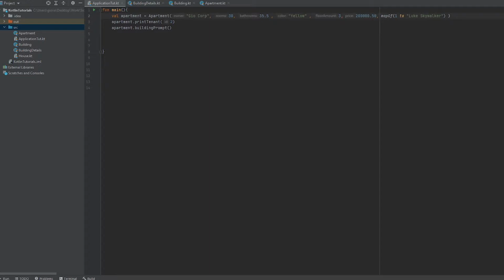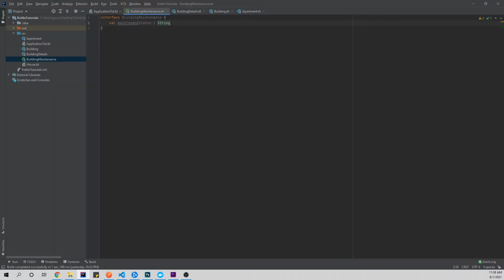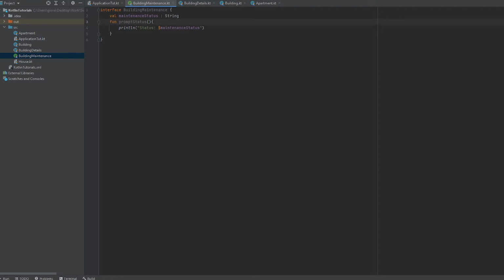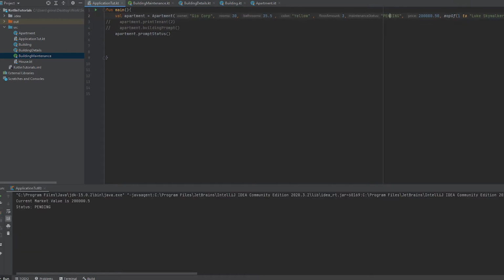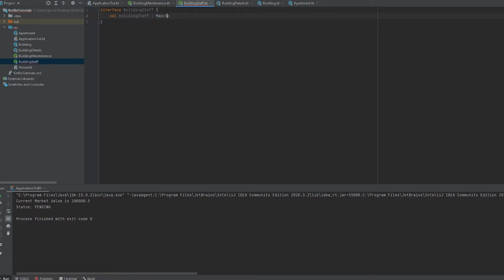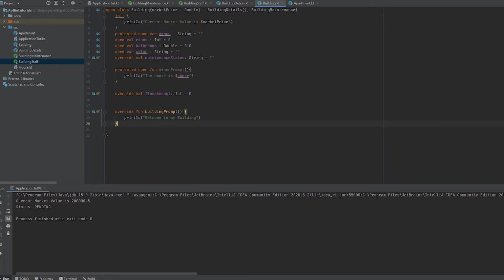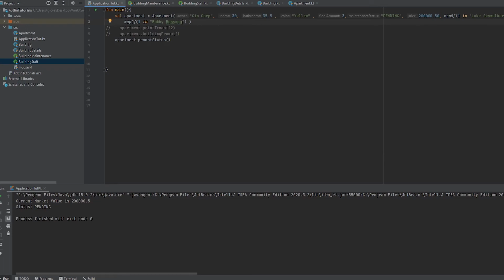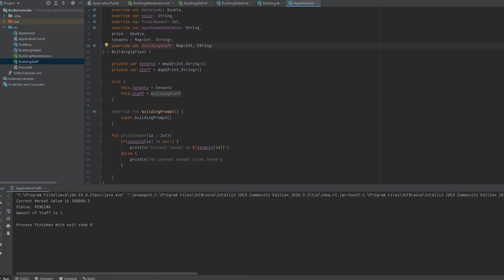Interface - Kotlin Object Oriented Programming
In this video I went over Interfaces in Kotlin. Hope you guys enjoyed.